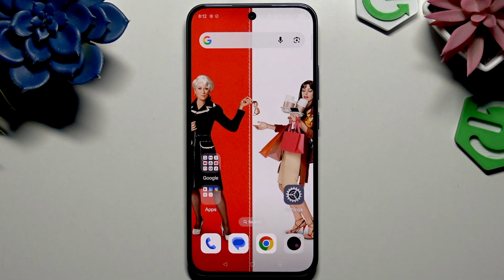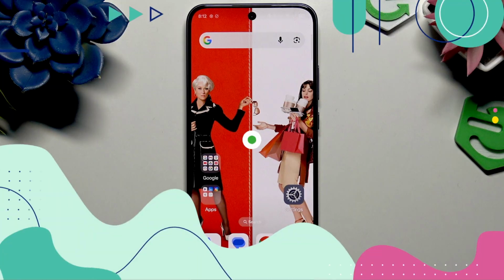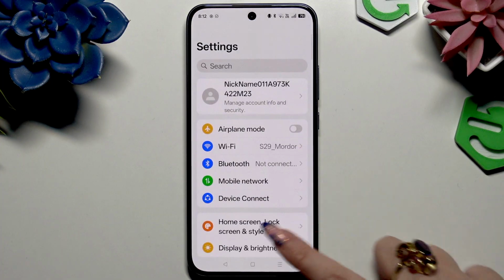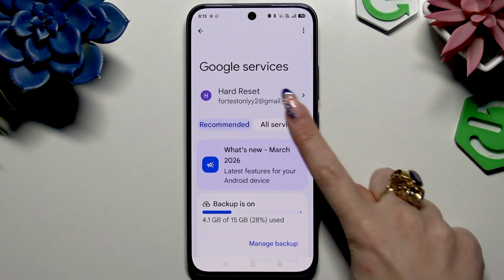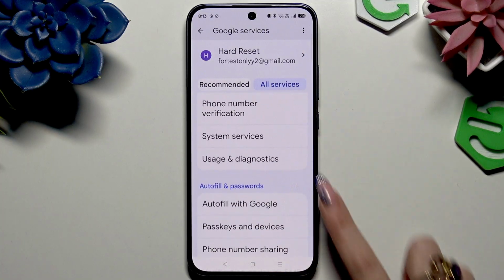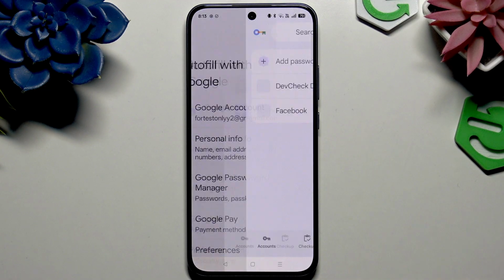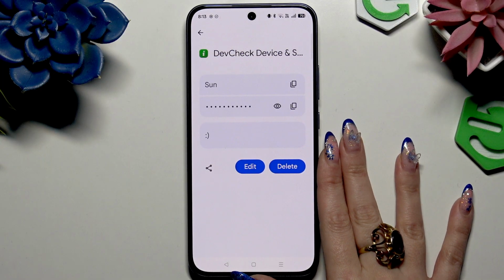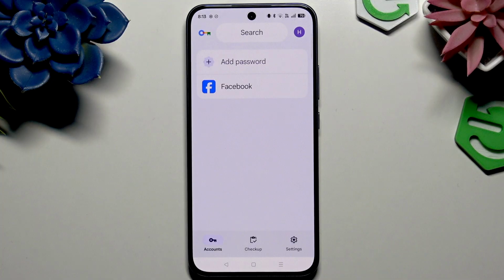OPPO F15 – Remove Password from Google Password Manager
In this short and clear video you will learn how to remove a saved password from Google Password Manager on your OPPO F15. I show each step: open Settings, tap Google, go to Autofill (All services) and choose Autofill with Google, open Google Password Manager, select the login you want to delete, verify with your screen lock and tap Delete twice to confirm. This quick method helps you clear old or incorrect logins and improves your account privacy on OPPO F15 and similar Android phones.

How to remove password from Google Password Manager on OPPO F15?
How to delete a saved password on OPPO F15?
Where is Google Password Manager on OPPO F15?

0:00 Introduction
0:10 Open Settings and tap Google
0:21 Select All services → Autofill with Google
0:29 Open Google Password Manager
0:35 Select password, enter screen lock and Delete (confirm)
0:45 Outro